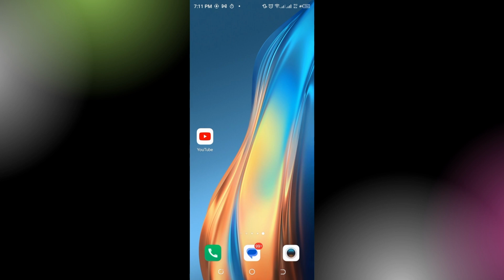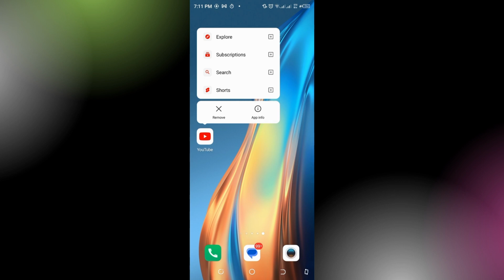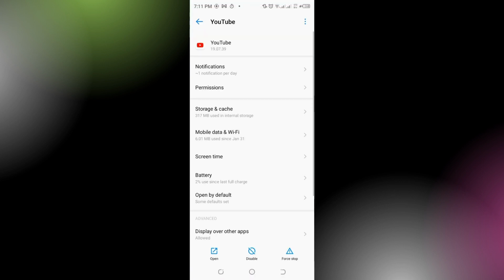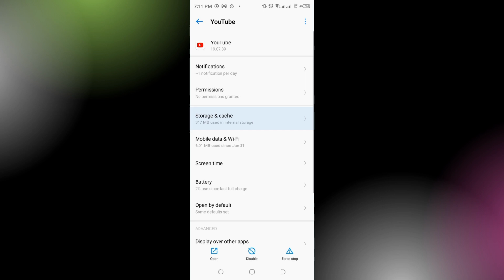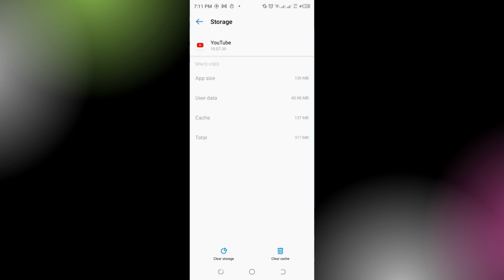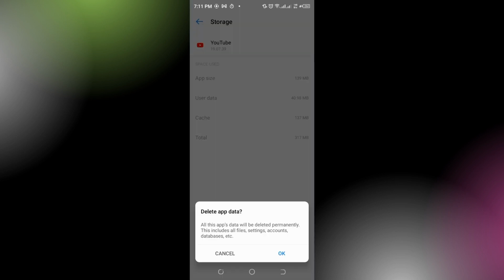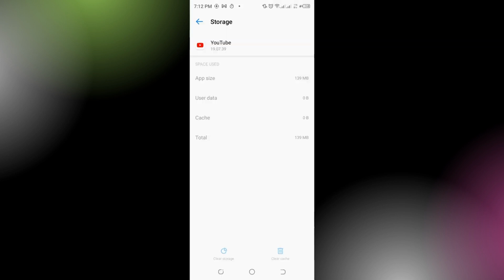How to Fix YouTube Update Problem?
Learn How to Fix YouTube Update Problem with quick and easy steps.

In this tutorial of How to Crow we will be learning to Fix YouTube Update Problem in step-by-step process. So, make sure to stay with us till the end of the video.